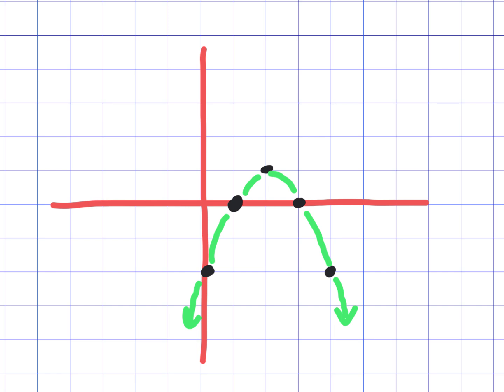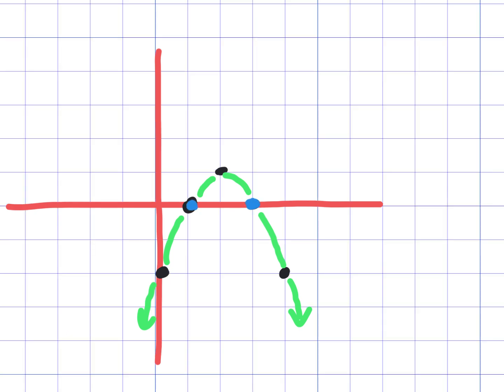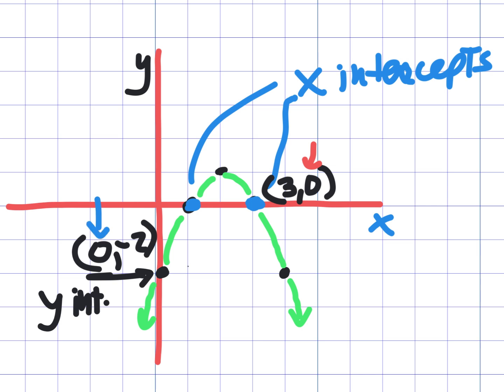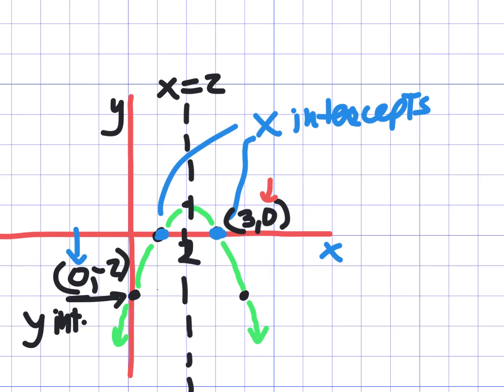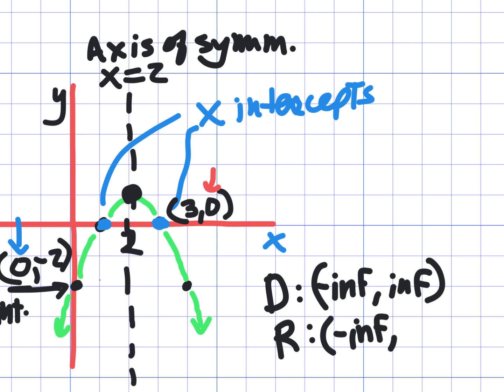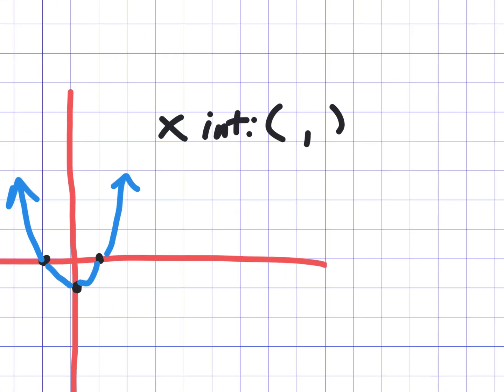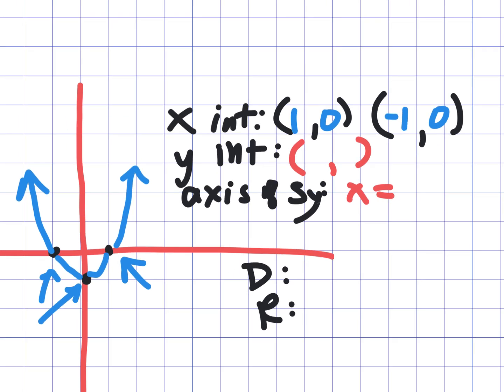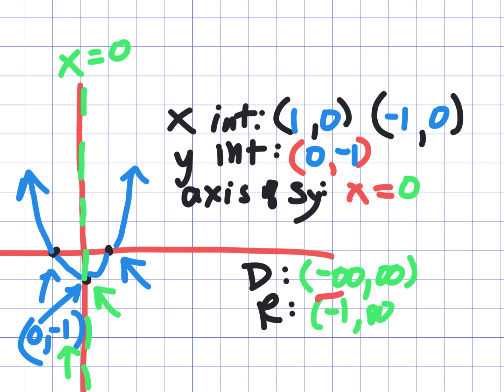ha basic elements of quadratics Nov 14 2024